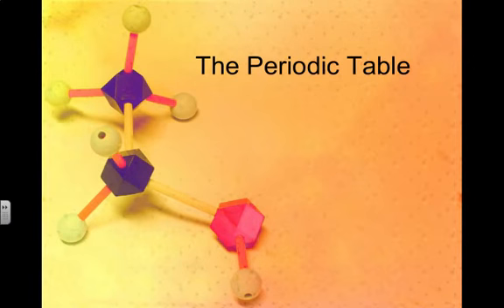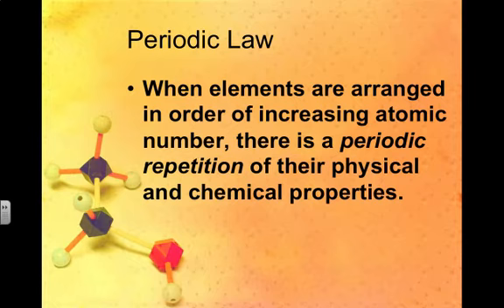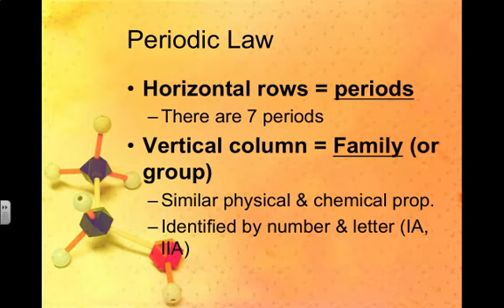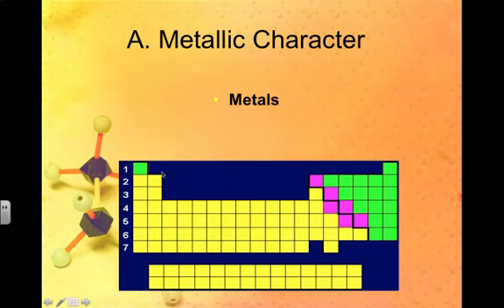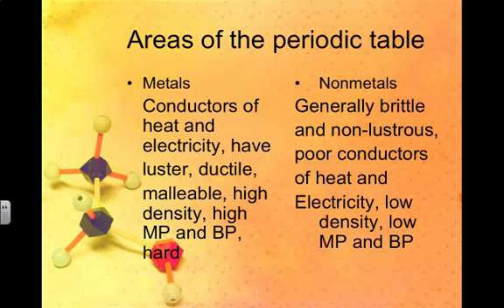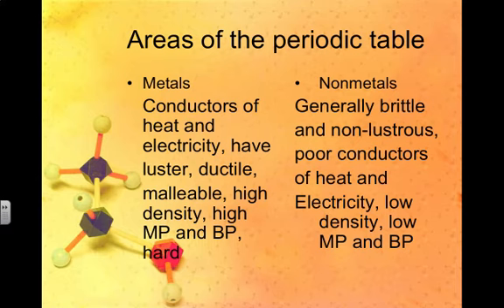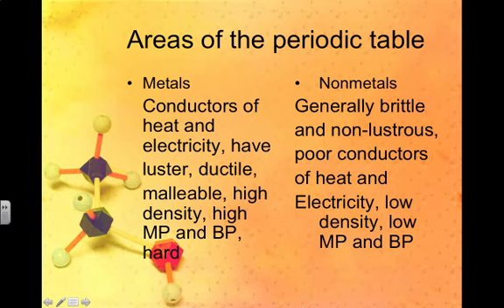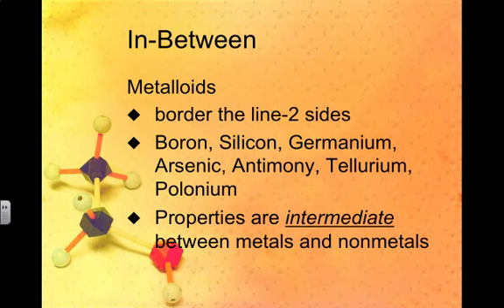Intro to Periodic Table